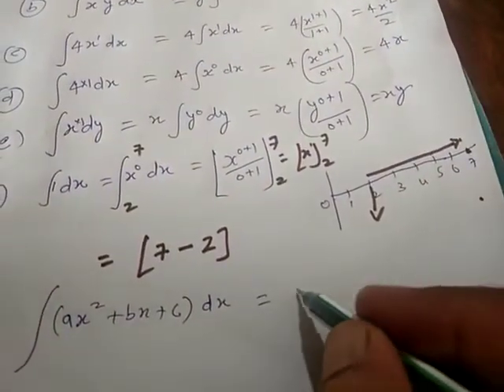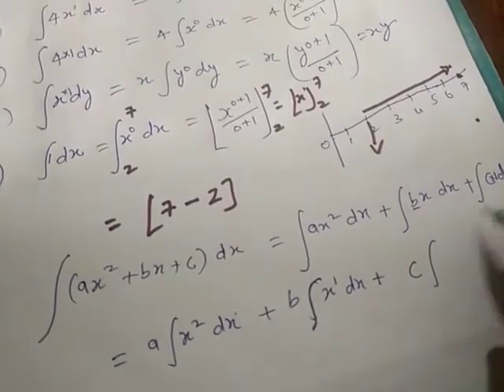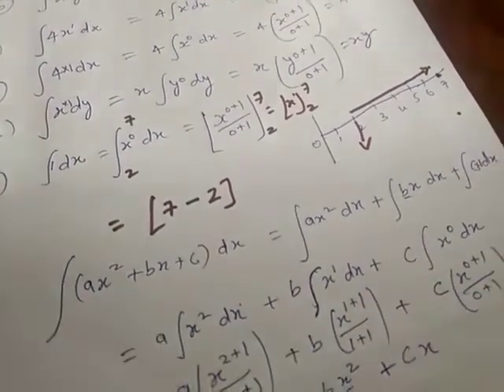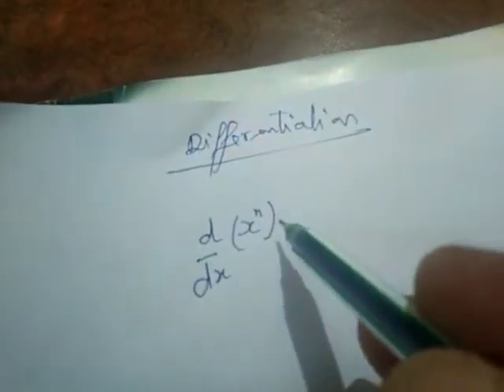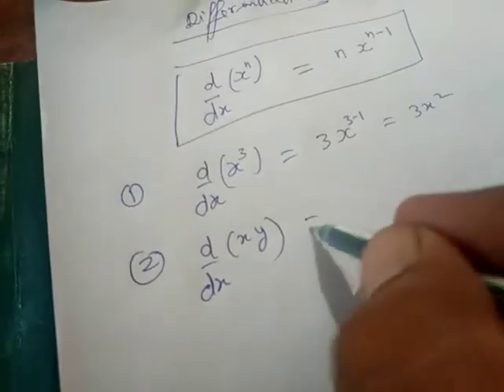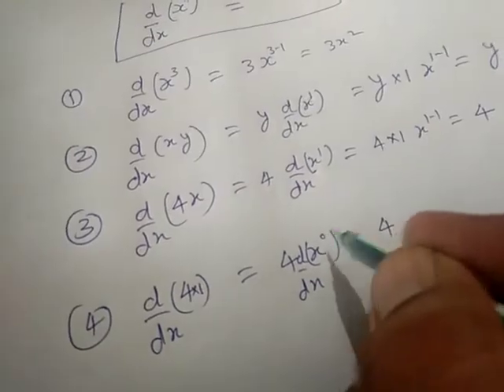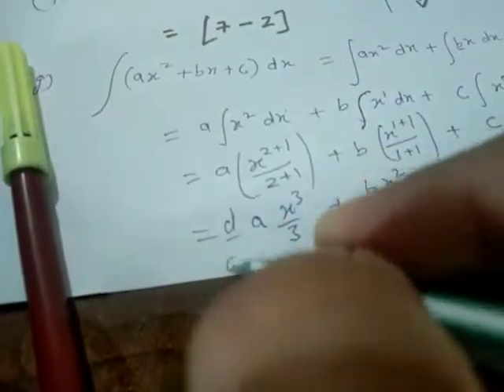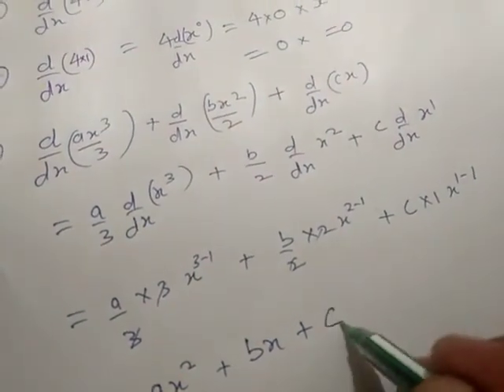Integration class 11 physics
Explained with some solved examples